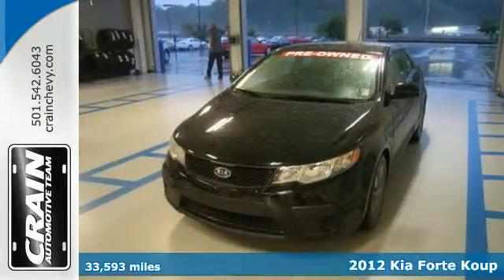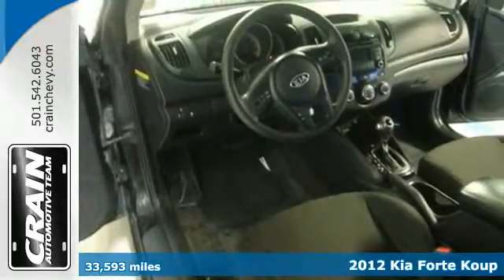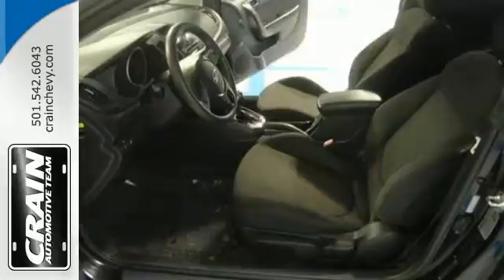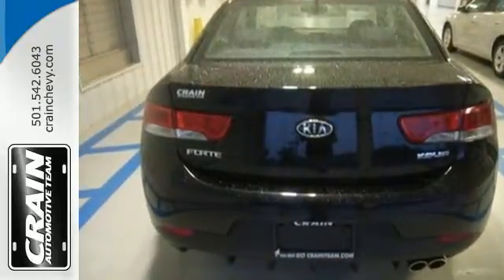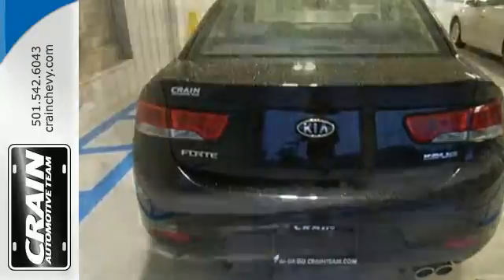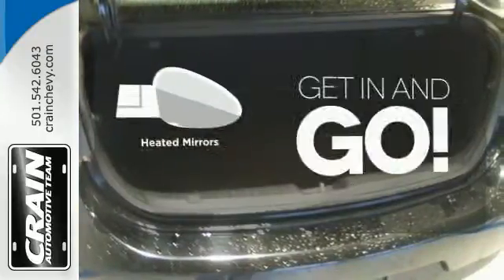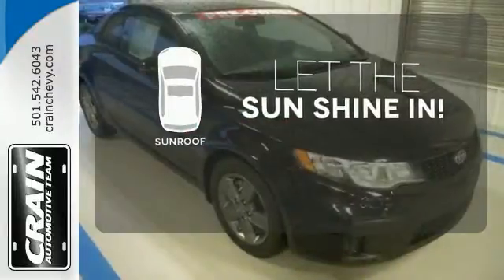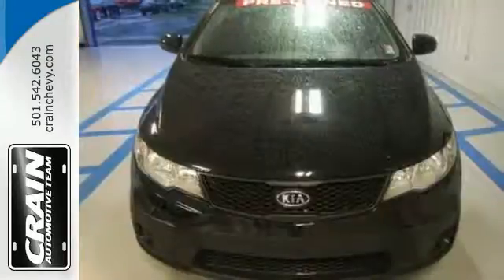2012 Kia Forte Koup Little Rock AR Bryant, AR 5CC4855A - SOLD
Year: 2012
Make: Kia
Model: Forte Koup
Trim: KOUPE
Transmission: Automatic
Mileage: 33593
Stock #: 5CC4855A
VIN: KNAFU6A27C5546509
It's not often you find just the vehicle you are looking for AND with low mileage. This is your chance to take home a gently used and barely driven Kia Forte Koup. This is the one. Just what you've been looking for. You've found the one you've been looking for. Your dream car. Based on the superb condition of this vehicle, along with the options and color, this Forte Koup EX w/Sunroof is sure to sell fast. Every new and pre-owned vehicle is backed by the Crain Commitment, including our 100% low price guarantee, a 100 hour love it or leave it exchange policy, and a 100 year 100,000 mile warranty. The Crain Team's Got 'Em!

Address:
9911 Interstate 30